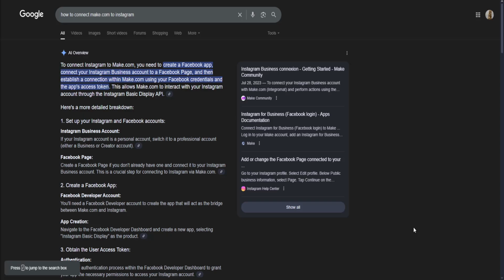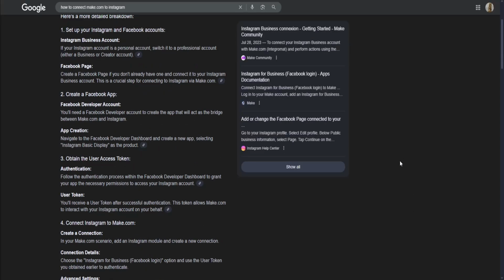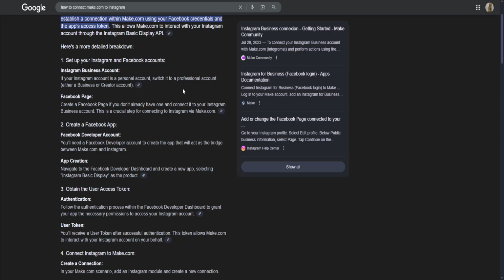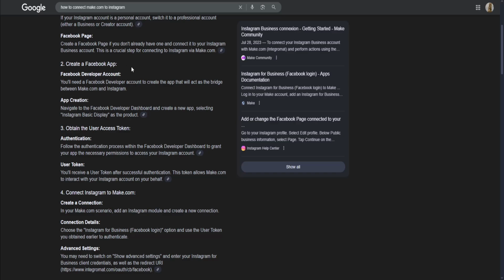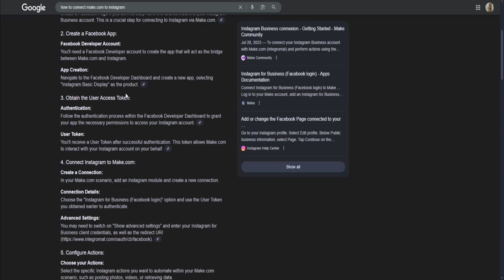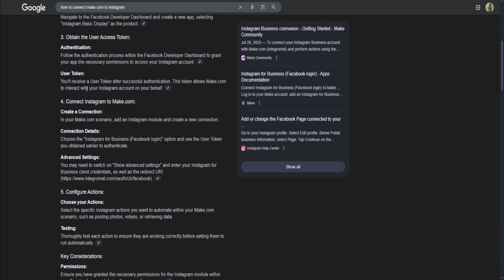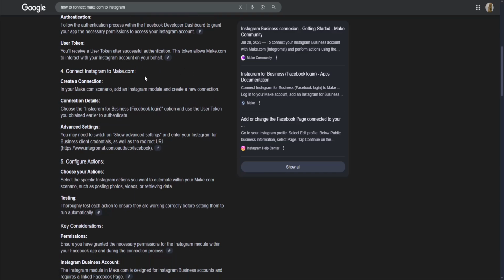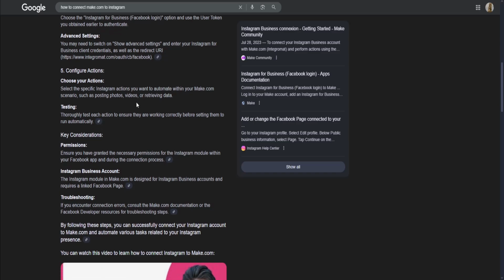How To Connect Make.com To Instagram (Step By Step)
📱 In this video, I’ll walk you through How To Connect Make.com To Instagram step by step.

Timestamps
0:00 Intro
0:07 Tutorial